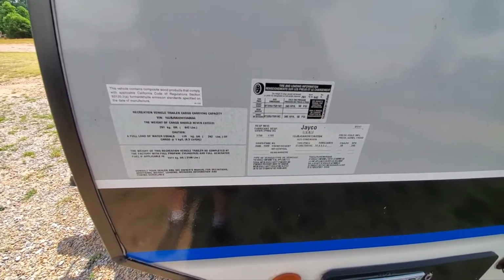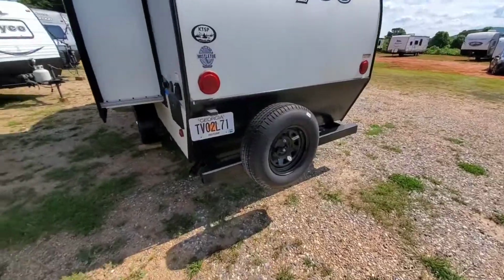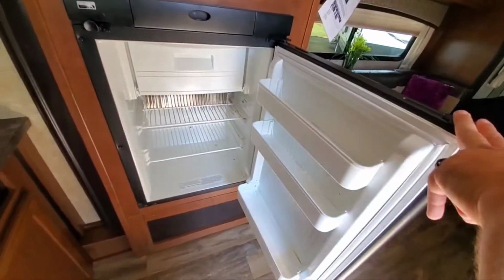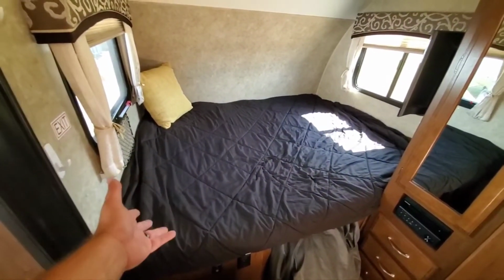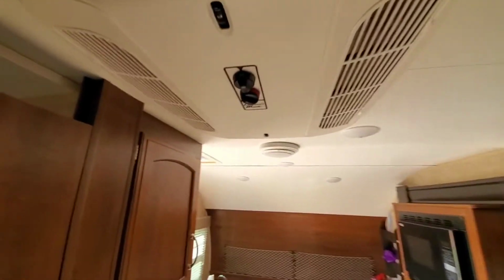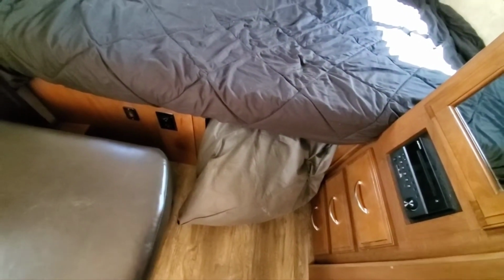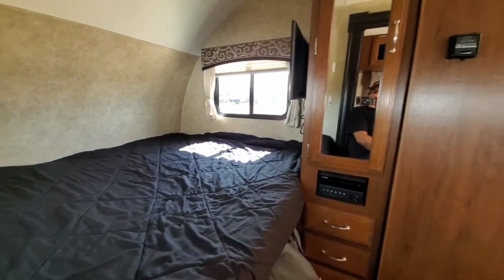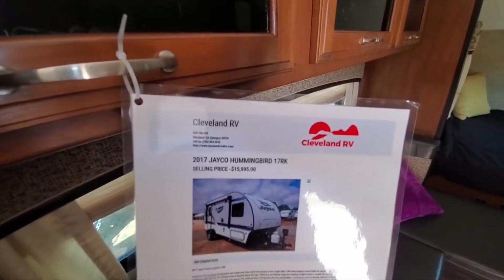2017 Jayco Hummingbird 17RK a lightweight camper under 3500lbs with a slide out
2017 Jayco Hummingbird 17RK a fully self contained lightweight camper.  This is a great lightweight camper you can tow with almost anything and still have a little room.

For sale at Cleveland RV in Cleveland GA